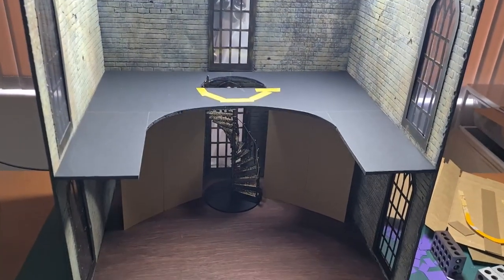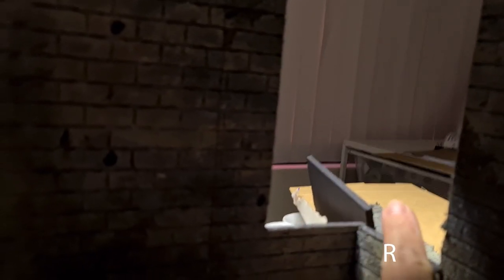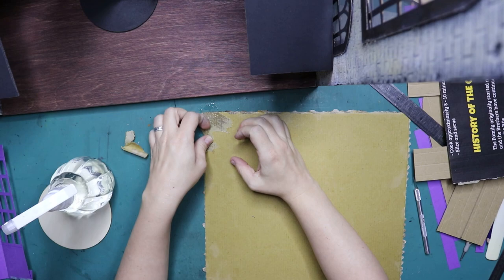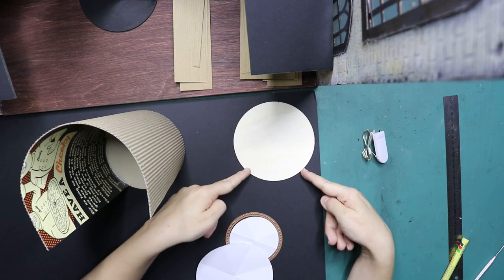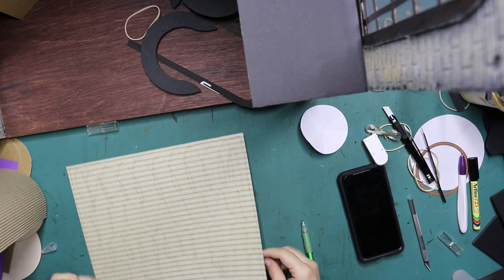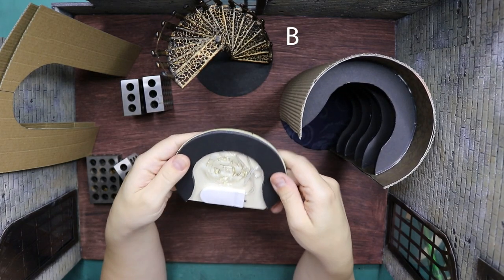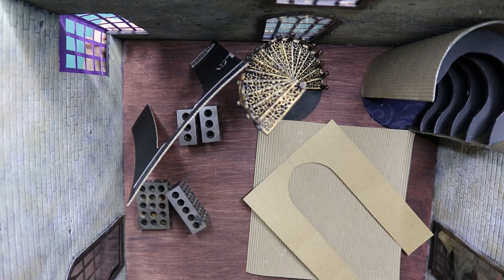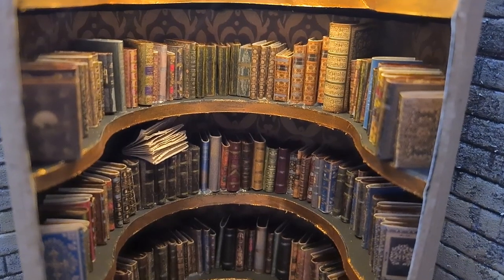Harry Potter RAVENCLAW Common Room - LIBRARY | Harry Potter miniature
I hope you enjoyed this 6th video in the series where I created the Harry Potter Ravenclaw Common Room LIBRARY!